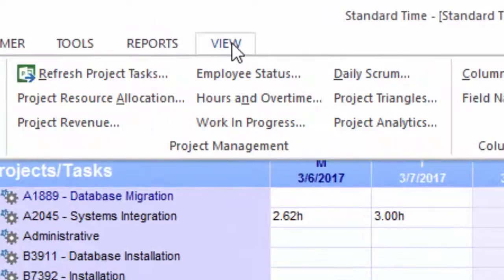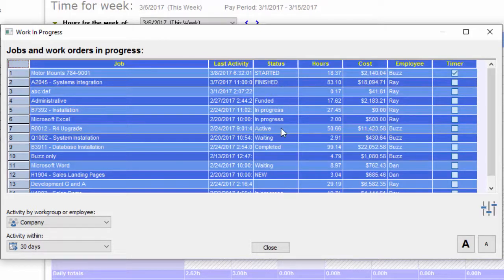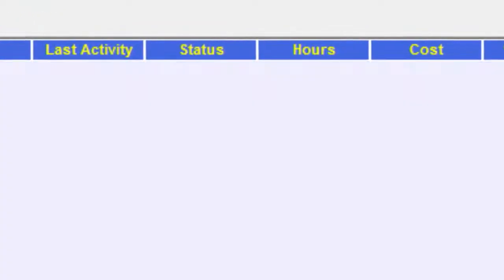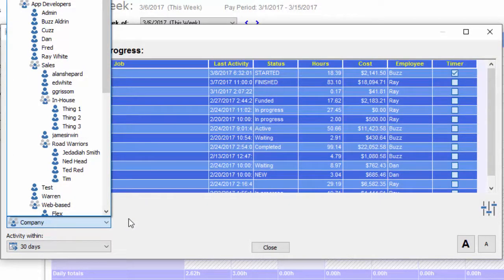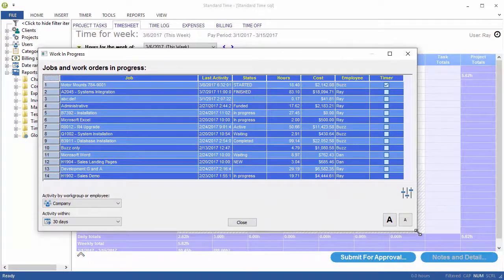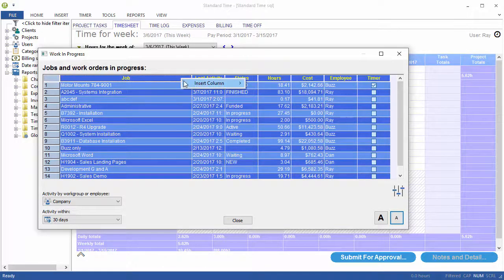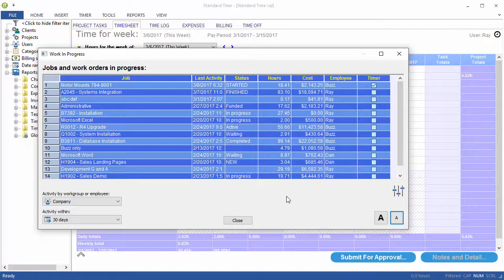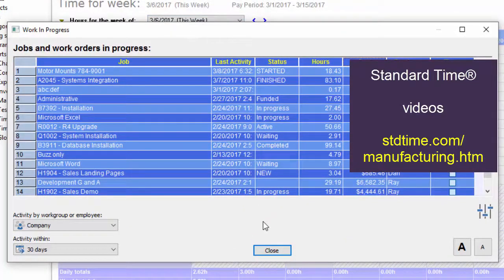Work order and shop floor status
I’m going to show you the best tool for manufacturing, shop floor, service organizations, consulting, engineering; where you need to see the up to the minute project status for work orders, service orders, jobs, projects. You will see a list of your projects, the last time those projects were worked on, the last employee who worked on them and whether the timer is running. Let’s go ahead and take a look.

Here in Standard Time® I will choose view-work in progress. Up pops what I call the airport window, actually this is just a status of all your jobs, work orders, service orders, projects that you’re working on right now. You’re going to see the top 15 or 20 projects here that are going on right now and the status of those. You can see listed here the job, the last time something happened on that job.

Some of these have status on them; finished, funded, active, waiting, completed and so on. Hours that have been logged to them, the cost of that project that has been earned so far and then the last employee who has touched it. Of course you can tell if the timer is running right now. You can bring this window up and you will see the status of your jobs. Whether they’re out on the shop floor, people are scanning barcodes, RFID’s, out in the field with consultants who are using the mobile apps; iPhone, Android. Entering in time, up to the minute status; actually this updates every 15 seconds and you can see the status of every job that is going on right now.

Most important of course is the number of hours, who’s working on it and whether the timer is running. Down in the lower left (if have this set to the last 30 days but if I went down to the last 7 days) there’s fewer jobs that have had some new activity in the last 7 days. You can adjust the activity there.

You can also take a look at the organization. You may have lower administrators who may have access to smaller parts of the organization or fewer projects. So their screen would be adjusted according to those user rights. In the lower right you see a control panel here for setting how the fields are shown. Whether using project name, work order, text, that’s configuring those jobs so that the screen displays properly.

You’ll also notice this can be resized. You can also maximize the screen for the entire screen and be able to see this at distance by using large fonts. I’ve enlarged the fonts, enlarged the size of the window and now you have a nice airport status. You know those baggage claim windows that you see when you walk into the airport. This is the status there of what’s going on with your jobs.

And you’re able to update it and resize it to the size you like.
You’ll also notice that if you right click on these headers, you can insert columns; the started date of the project, the percent complete, the department, the activity last occurred in, last employee to work on it, whether the timer is running, number of hours, the cost, the status and last the activity. I’m displaying many of these columns right now. If I don’t want to see a certain column I can right click on it and hide that column.

This is very configurable, allows you to see the status of all your jobs. This may be one of best tools for manufacturing, consulting, service type organizations. Where you just need to see the status of your jobs. You may have noticed also if you go to the view menu, you have employee status. That window is going to show you the status of all of your employees and what they are working on now. The last activity, whether the timer is running, the number of hours today and this week. That’s a similar screen but you’re probably want to go to view-work in progress to see the status of those jobs at any given time.